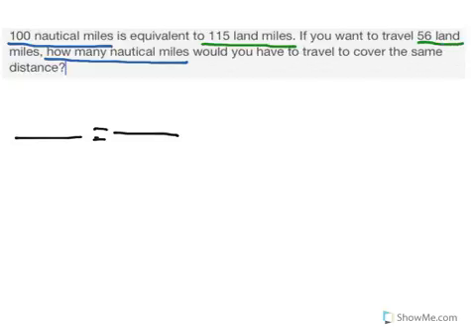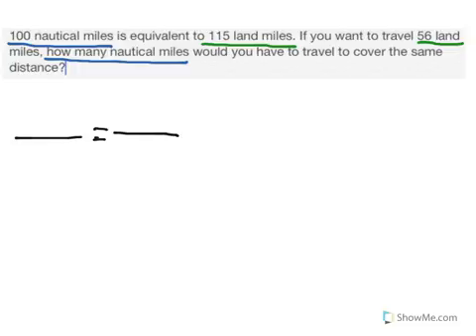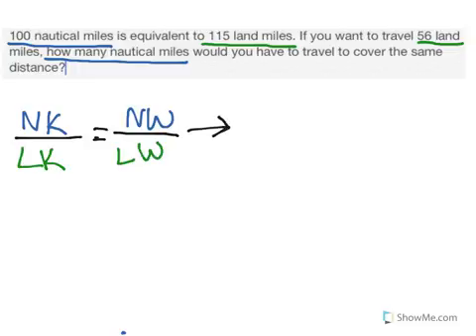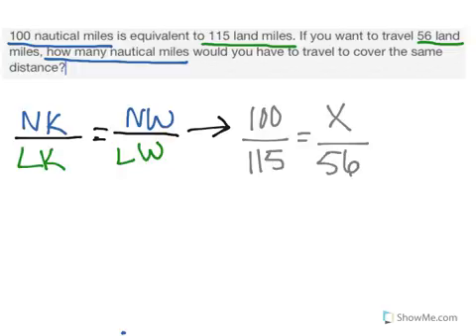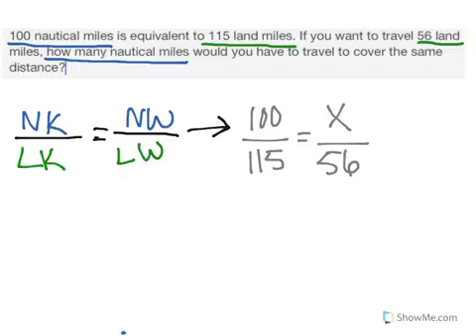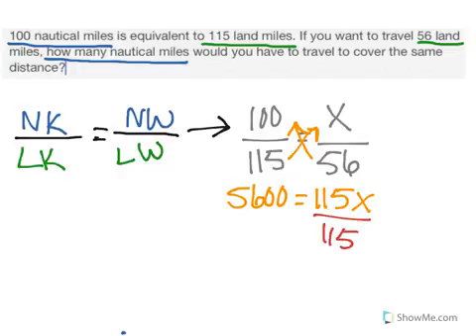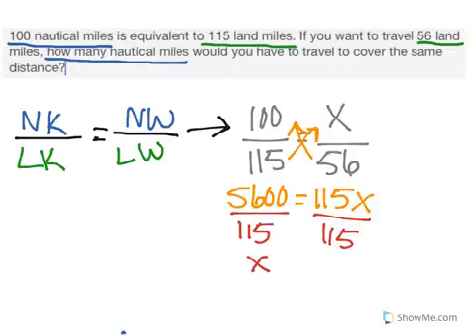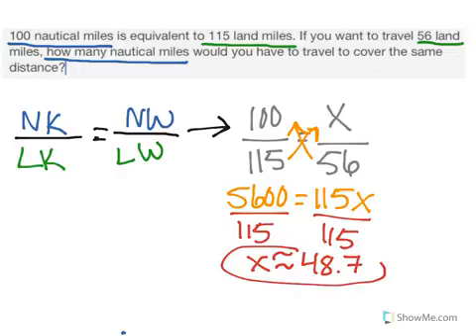CPR Proportion Word Problems